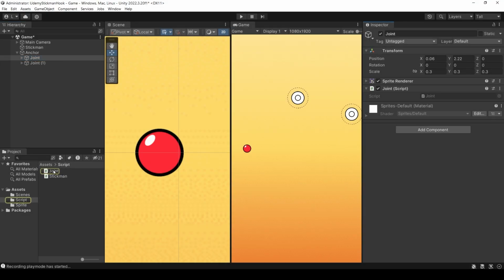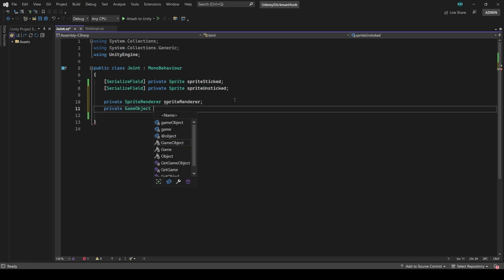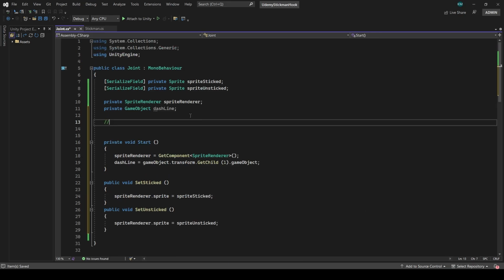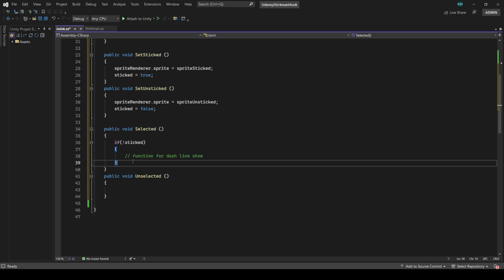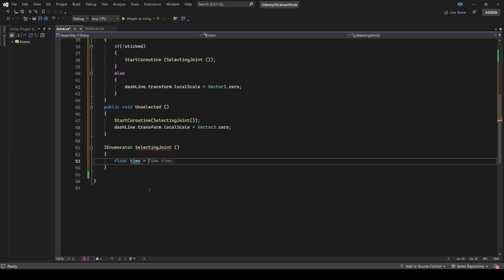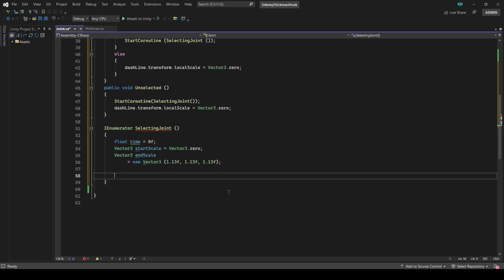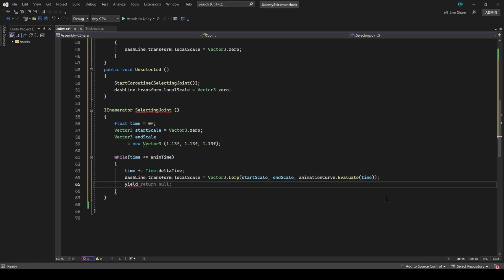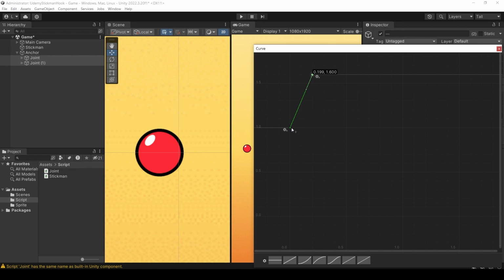How to make a stickman hook game in unity tutorial - Part 6